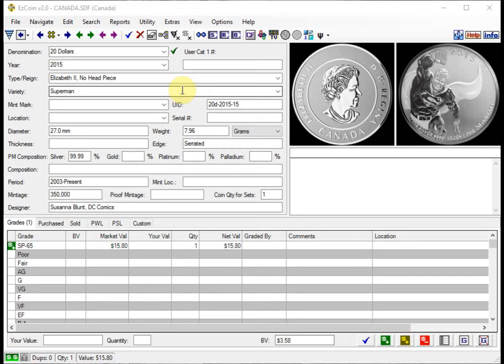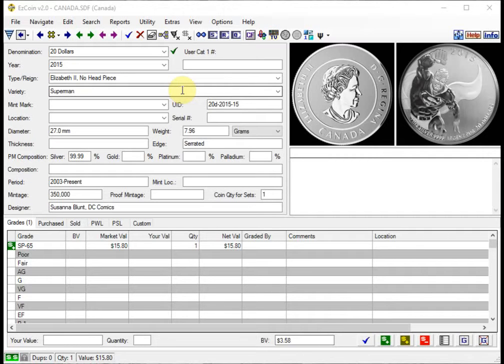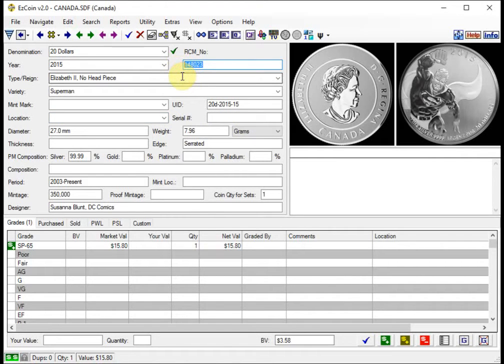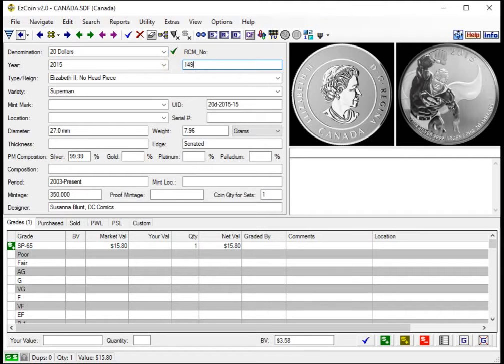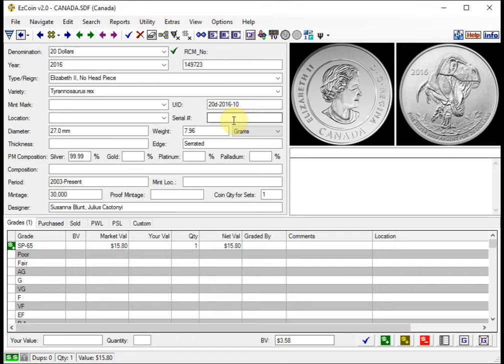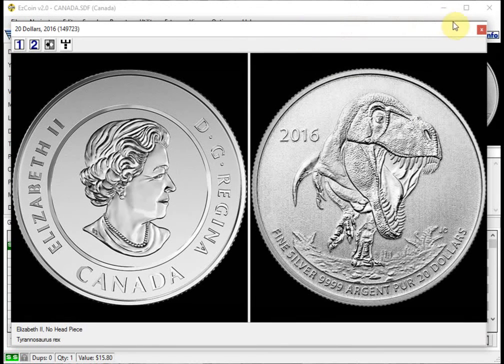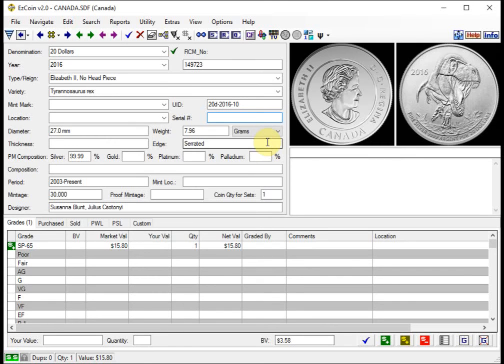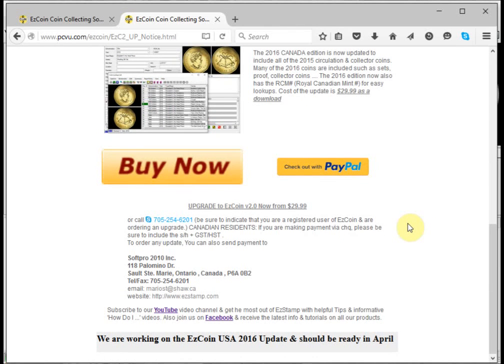EzCoin 2016 Edition Released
EzCoin 2016 Features & Updates